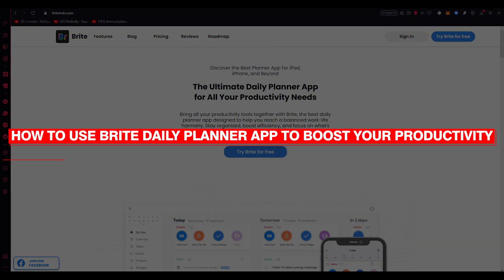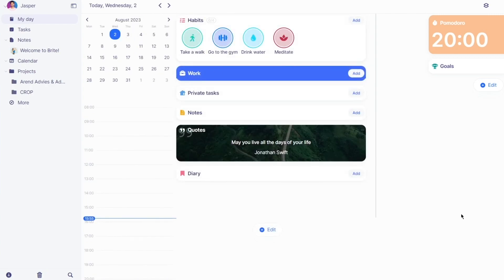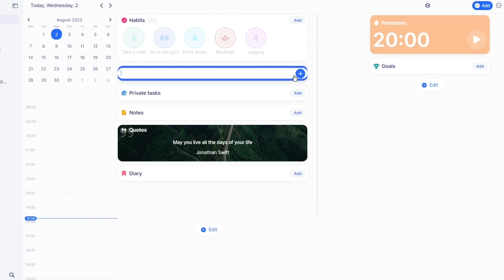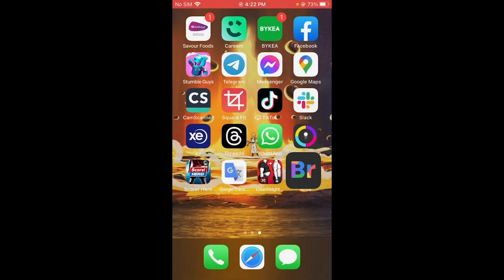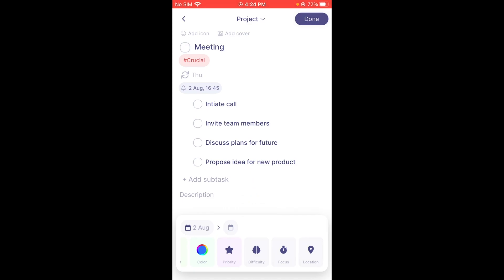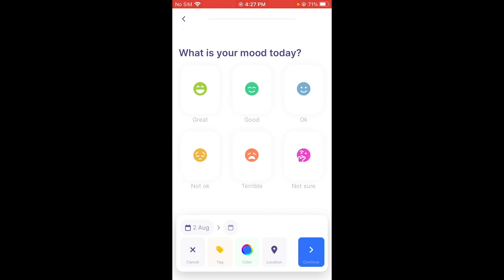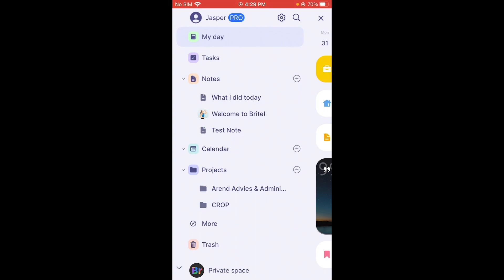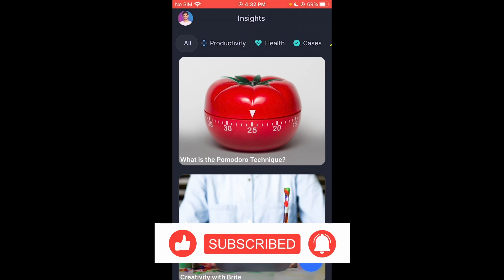How To Use Brite Daily Planner App To Boost Your Productivity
Looking to supercharge your productivity? Look no further than the Brite Daily Planner App! Join us as we explore the ins and outs of this dynamic app, from creating tasks and setting goals to organizing your daily routines. Watch and learn how Brite can empower you to take control of your time, prioritize tasks, and achieve your goals with ease.